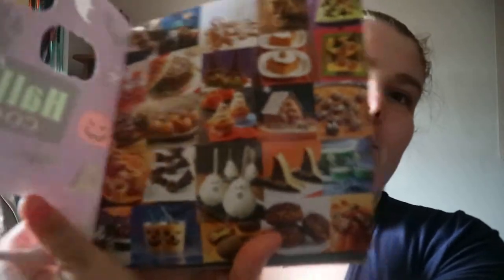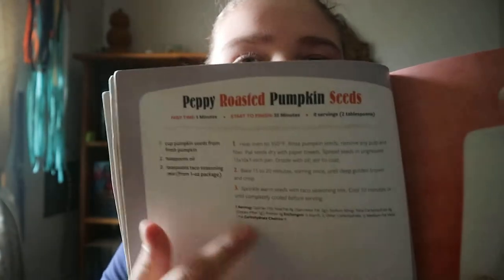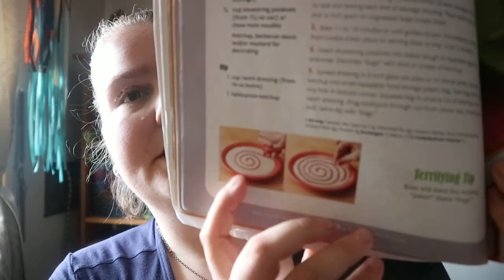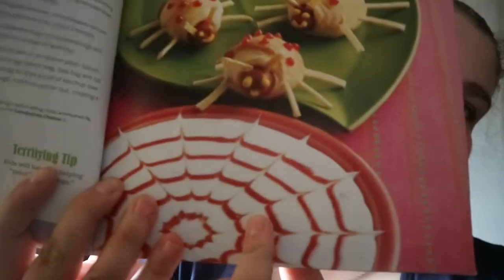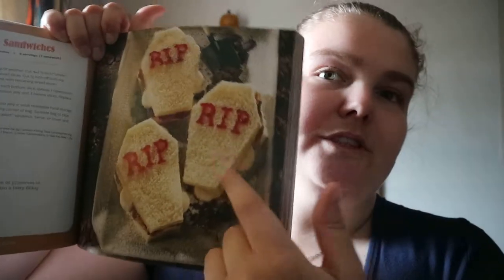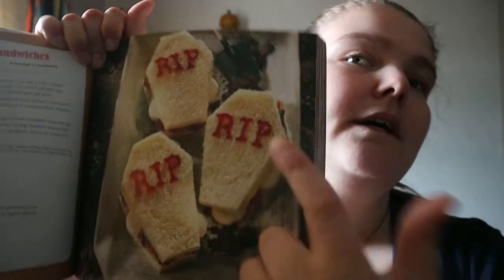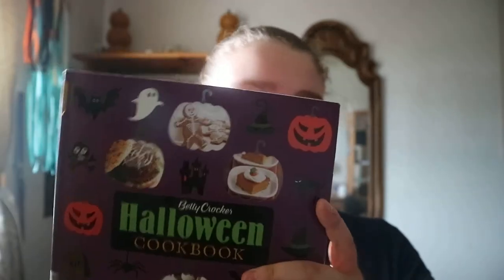Betty Crocker Halloween Cookbook